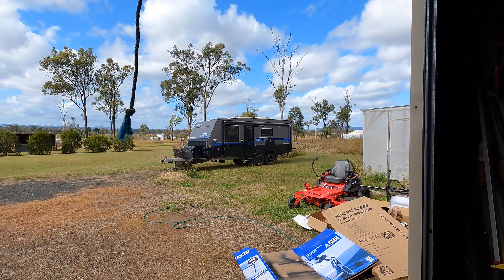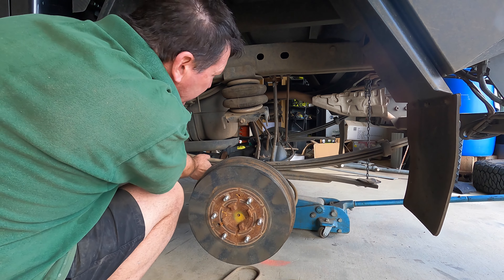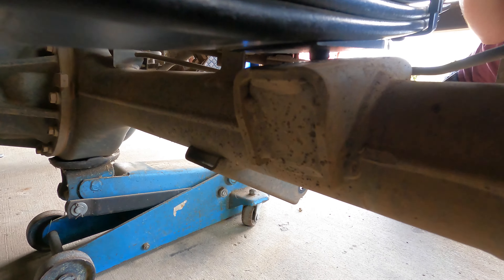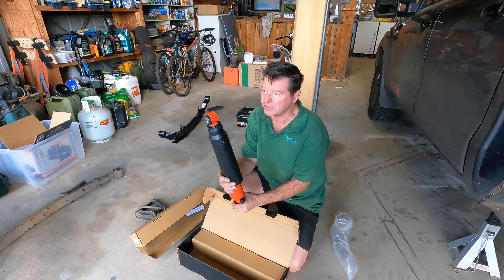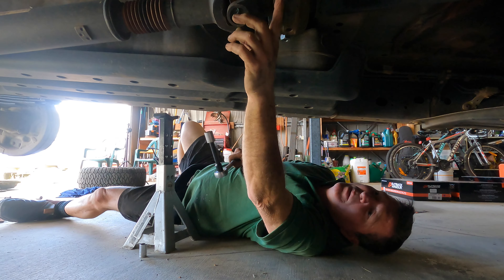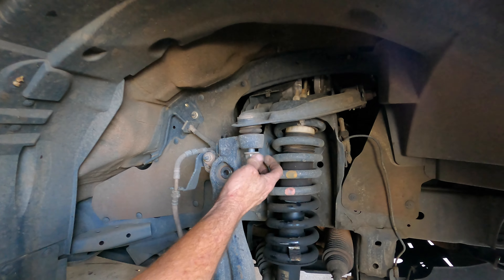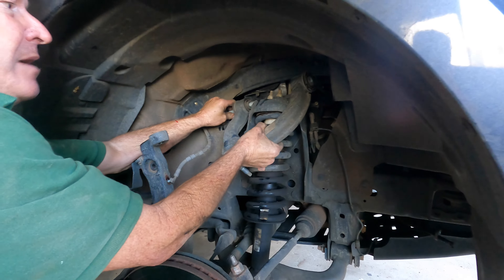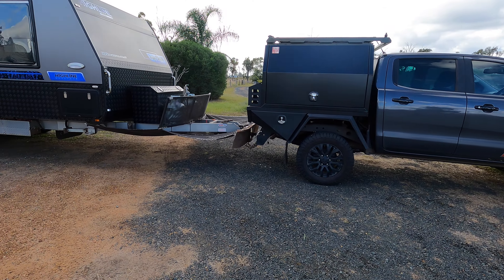Ford Ranger Suspension Upgrade 2 Inch Lift Kit Outback Armour INSTALL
🚗 **Ford Ranger PX3 2 Inch Lift Kit Installation | Outback Armour Suspension Upgrade** 🚙

In this video, I'll be showing you how I upgraded my Ford Ranger PX3 with a 2-inch lift kit from Outback Armour, including their top-of-the-line suspension components. This upgrade transformed my vehicle, especially in terms of towing our off road caravan.

**Key Upgrades Featured:**
- Outback Armour 2 Inch Lift Kit
- Upper Control Arms with built in 3 deg caster for Enhanced Stability
- Front Adjustable Struts for Customised Ride
- 500kg Constant Rear Springs for Heavy-Duty Support / towing
- Adjustable Rear Shocks for Superior Handling
- Centre Bearing Drop Kit for Improved Drivetrain Alignment

🔧 **Installation Highlights:**
I'll take you through the step-by-step process of installing these components. Whether you're into camping, caravanning, 4WD adventures, or simply looking to enhance your vehicle's off-road capabilities, this video is for you! It is a simple fit but you must get your vehicle wheel aligned ASAP after installation.

🏕️ **Enhanced Towing Experience:**
This suspension upgrade has completely changed the way my Ford Ranger tows our caravan. The improved stability, control and braking is way better than i anticipated and even when empty and not towing, the ride is comfy as.

🔍 **About Outback Armour:**
Outback Armour is renowned for its high-quality suspension solutions designed specifically for Australian conditions. Their products are built tough to handle the toughest environments, ensuring reliability and performance.